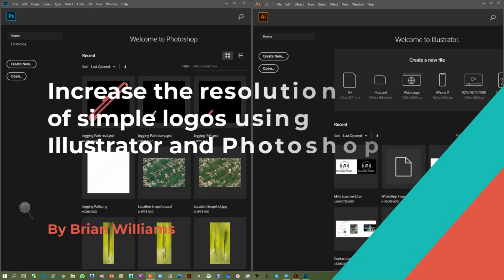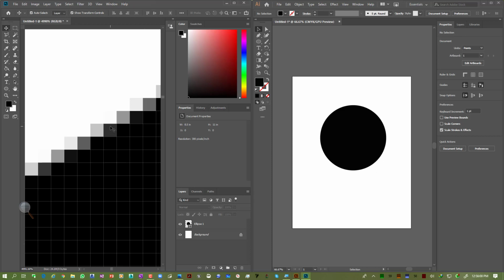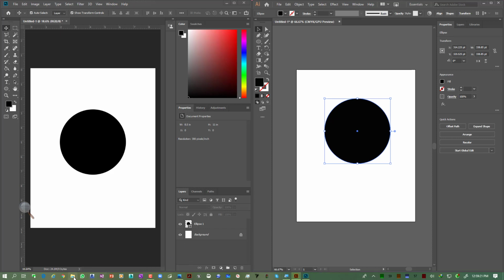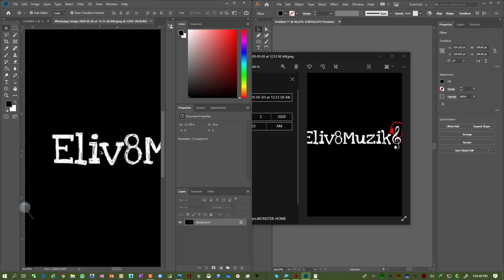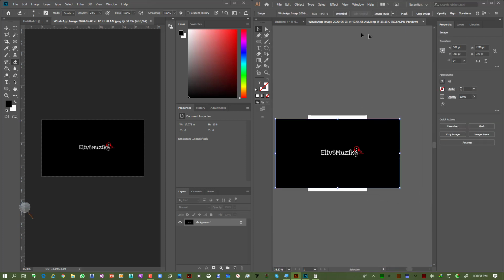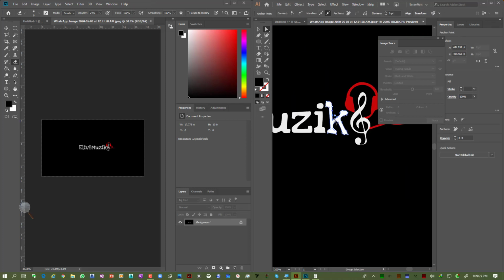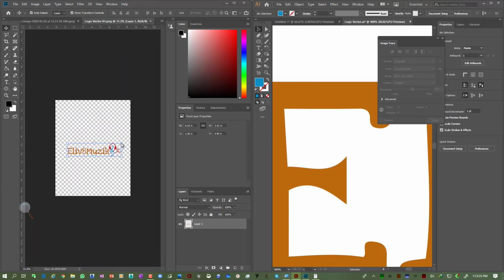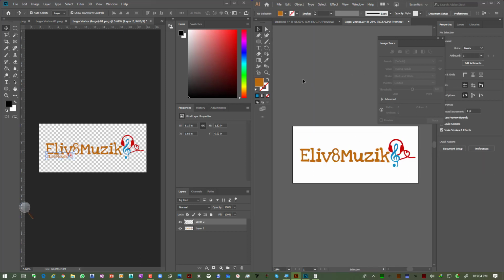Increase the resolution of simple logos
In this video tutorial, I describe quick tips using Adobe Illustrator and Adobe Photoshop to increase the resolution of simple logos.